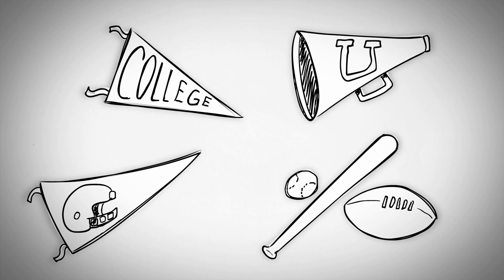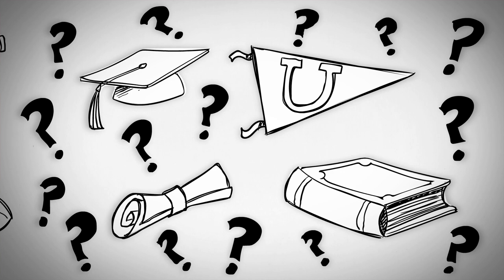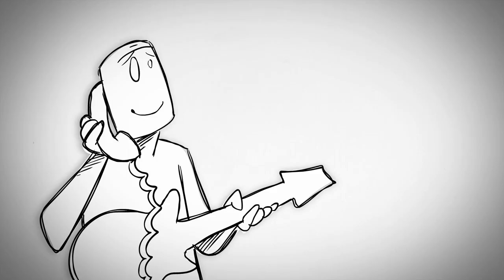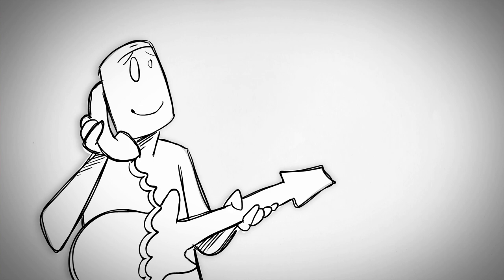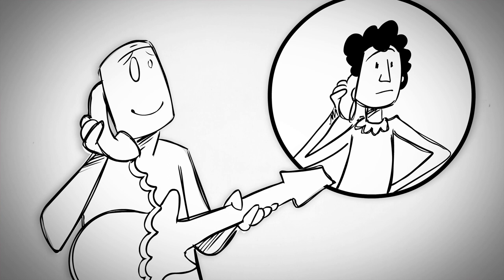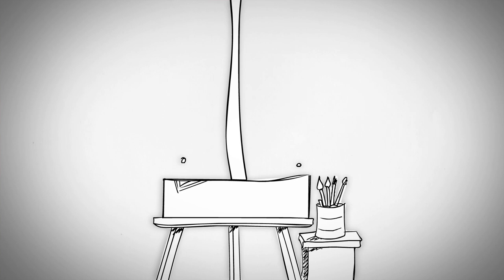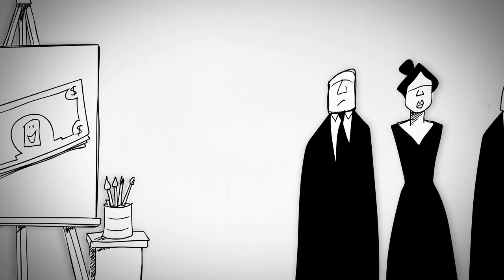Pricing philosophy - by Derek Sivers